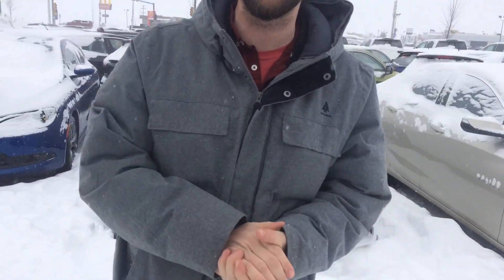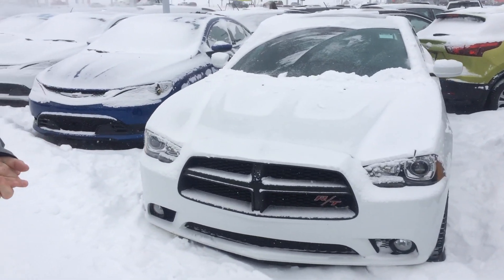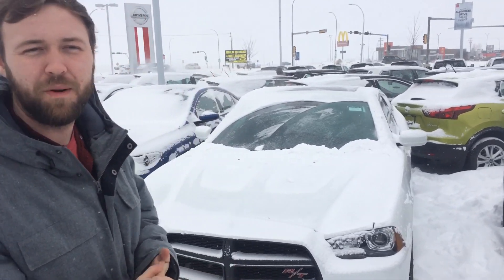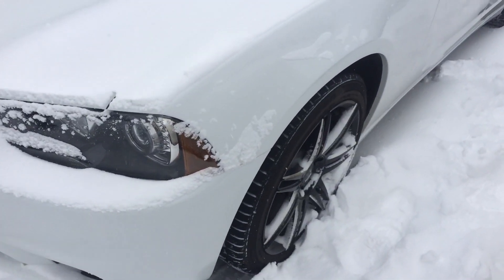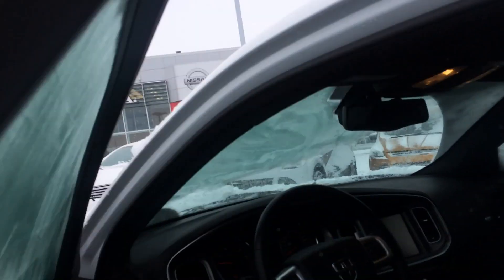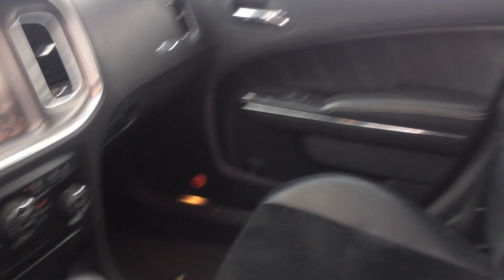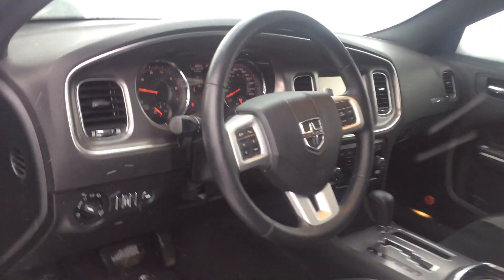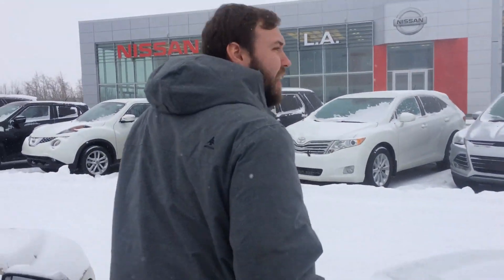Introduction for Peter.